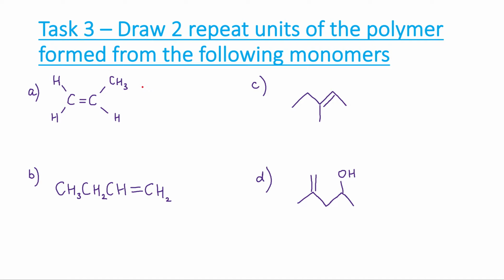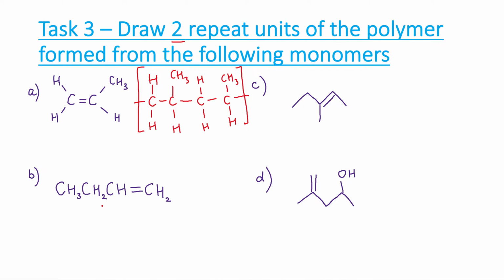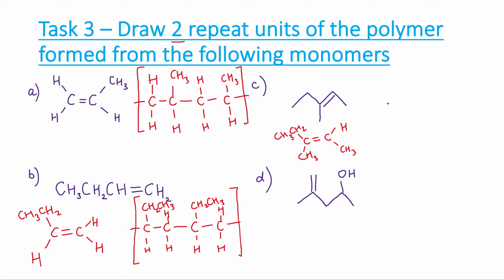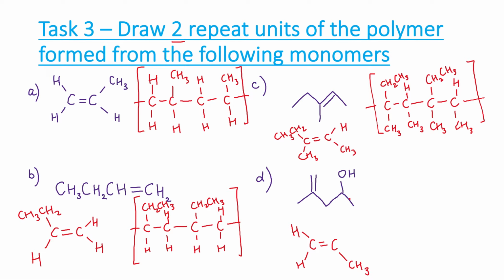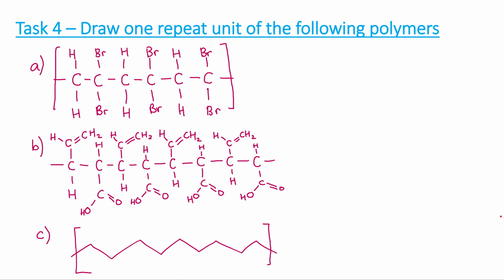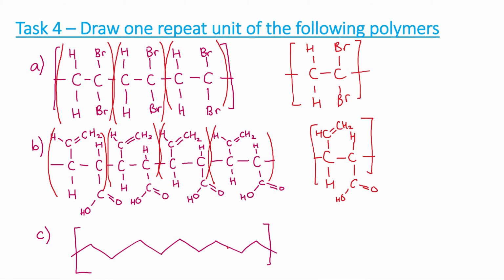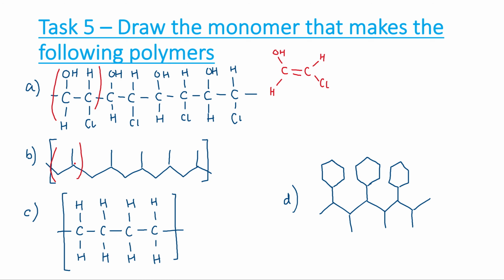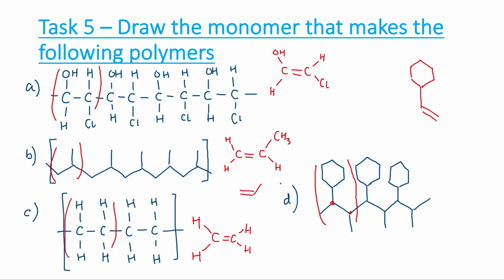Polymers - worked examples